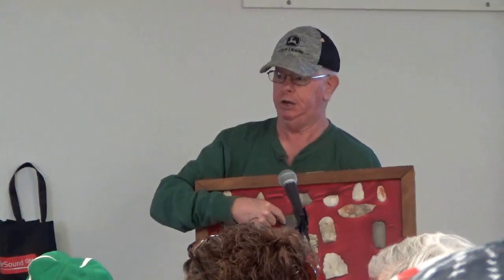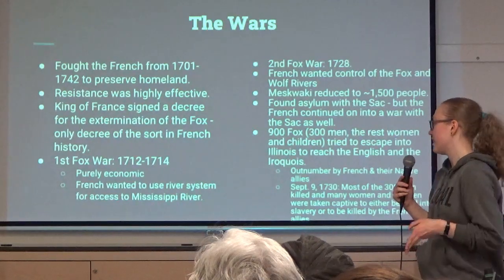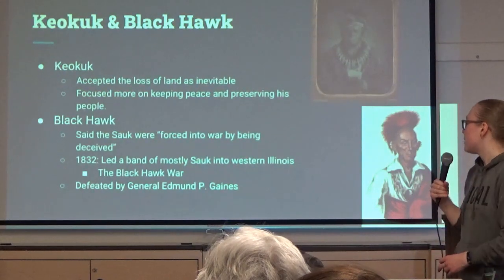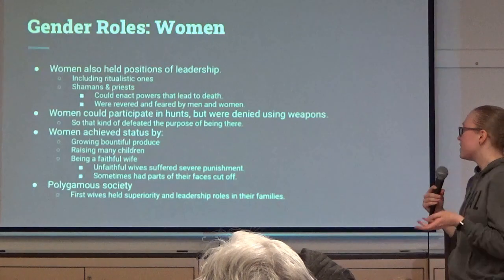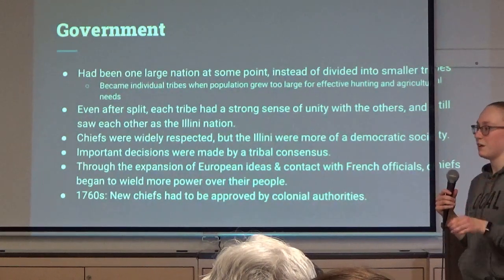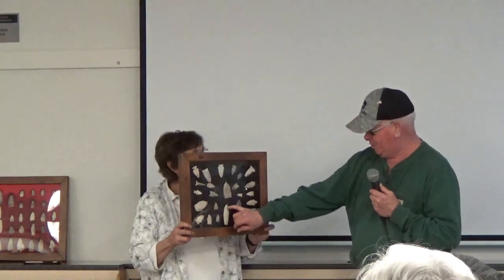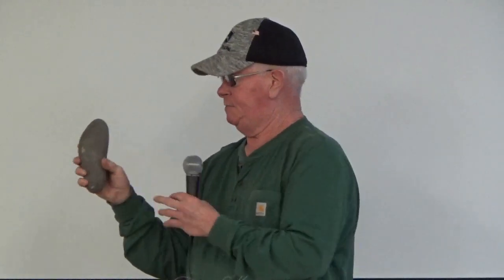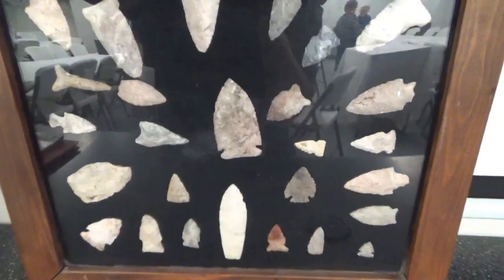Natives of Jackson County, Iowa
Brown Bag Lunch Presentation of April 11, 2023 by Mallory Griffin, Marquette High School, Bellevue with opening remarks by Gene Kieffer on native arrowheads.